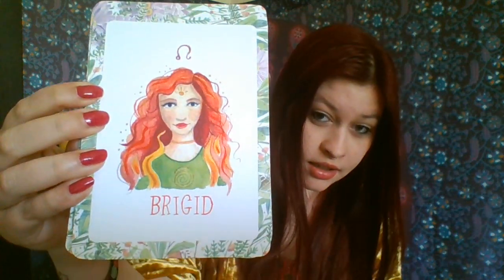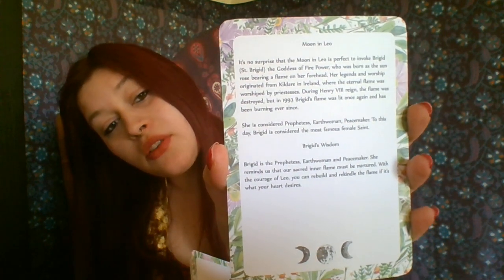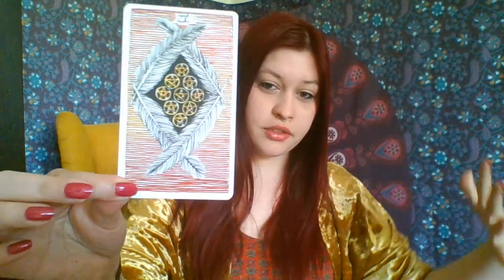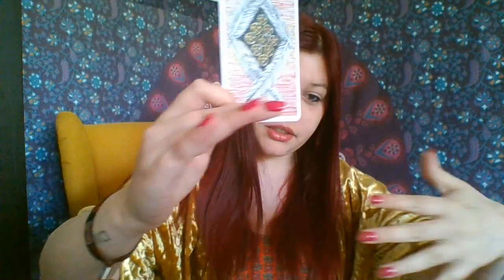Using Tarot/oracle in magic work ~Rose~ Wk:211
The Oracle cards + Tarot deck i showed are :
The  Moon Flower Art deck from Themoon_journal
Mini moon deck from Themoon_journal
Moon Goddess deck from Themoon_journal

The wild unknown tarot deck from Kim Krans

You can find both on instagram :)

☼Hosts ☼
7s0Br7m_6ulg